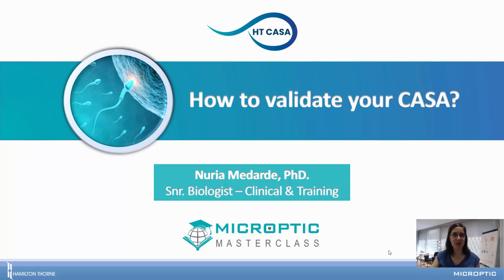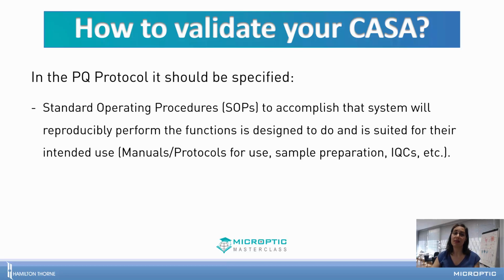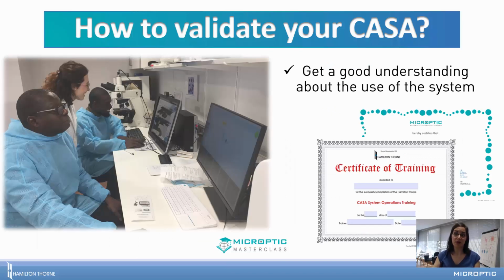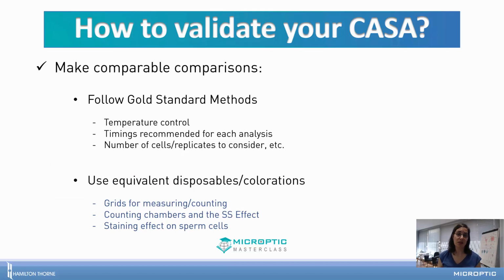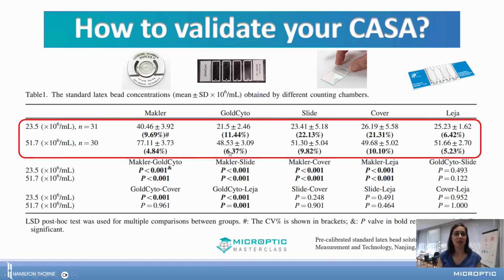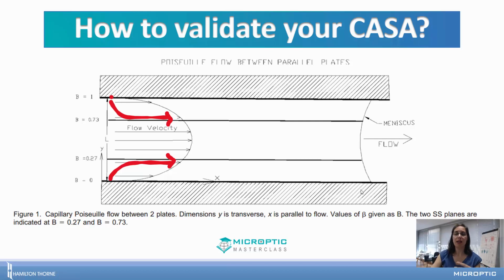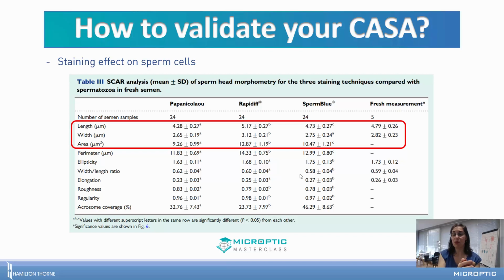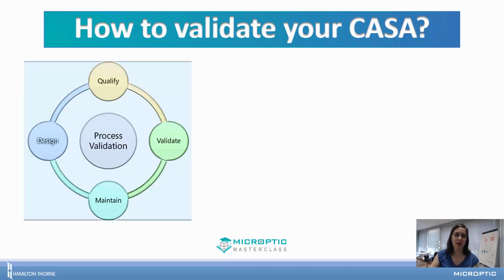Webinar #16 (English): How to validate your CASA?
Free webinar: The validation of Computer-Aided Sperm Analysers (CASA) is essential for laboratories to set up systems on their routine. In this webinar our biologists will provide advise to all new users on how to conduct a basic validation protocol with our CASA. Main premise of the system validation process, variables to take into account during the evaluation and protocols to do proper manual-automatic comparisons will be discussed. By Nuria Medarde, PhD, Snr. Biologist – Clinical & Training. Thursday, May 11, 2023.

Our company introduces MICROPTIC Masterclass: a series of webinars about different topics in order to disseminate our knowledge to professionals in the field.